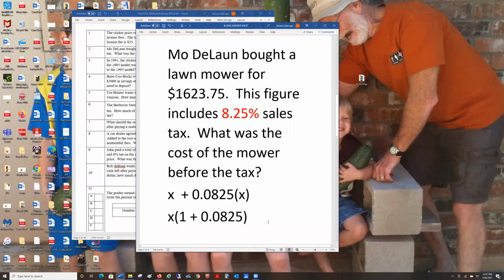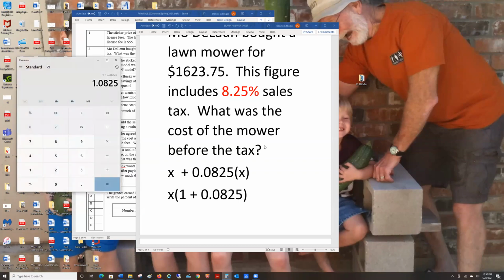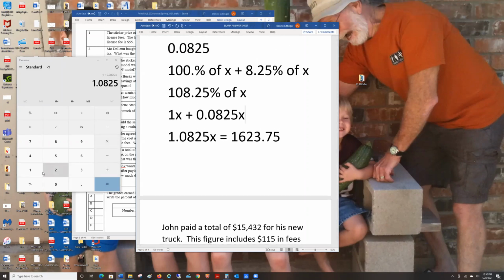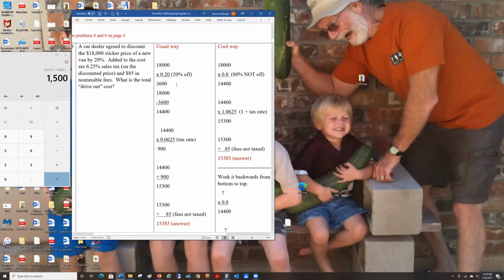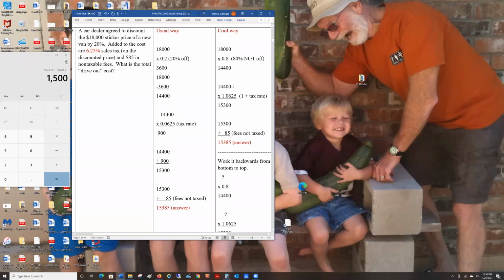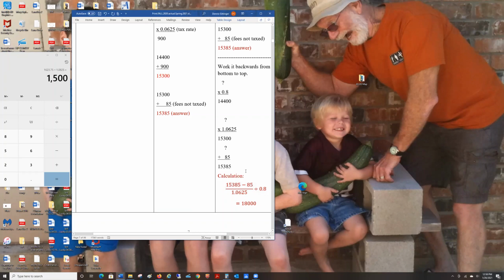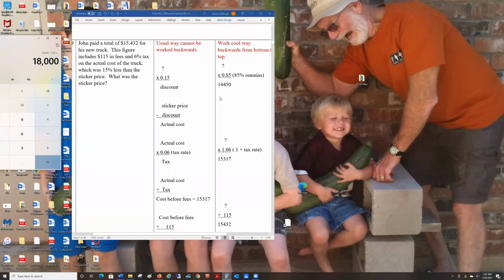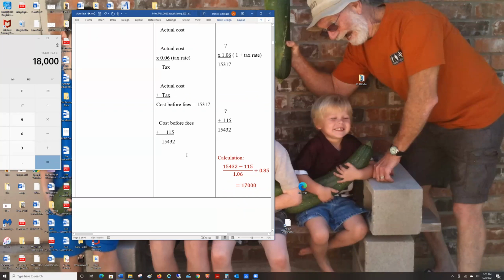Percent.01.26.2021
Solving percent problems, part 1